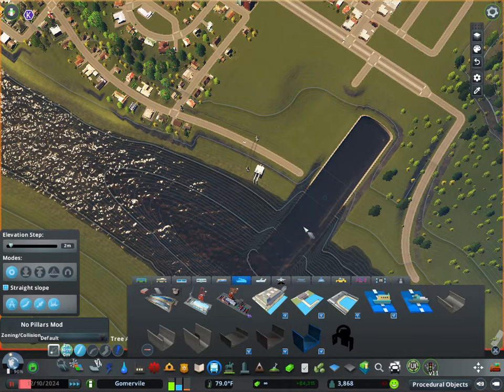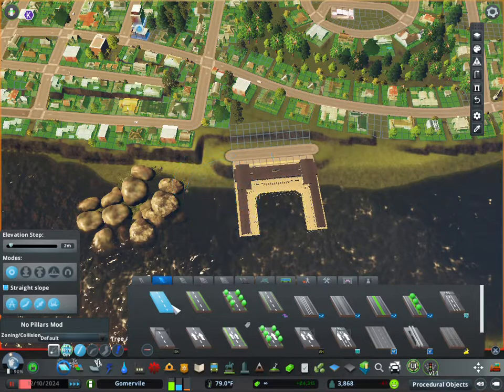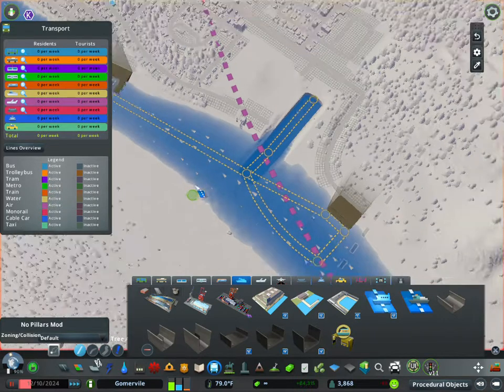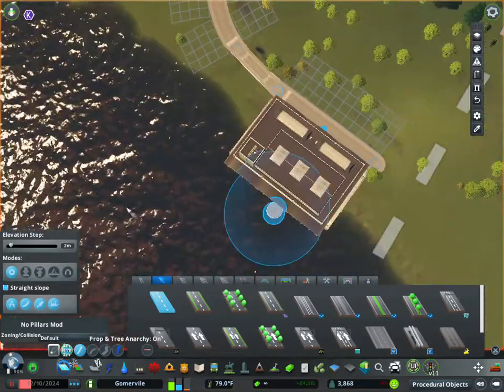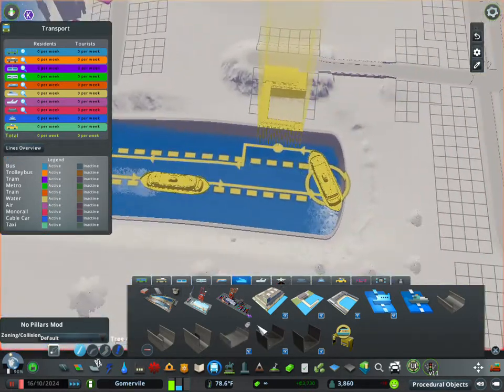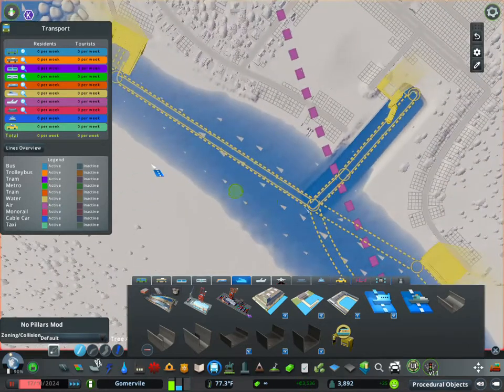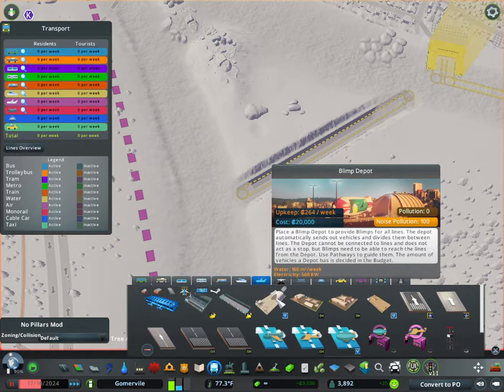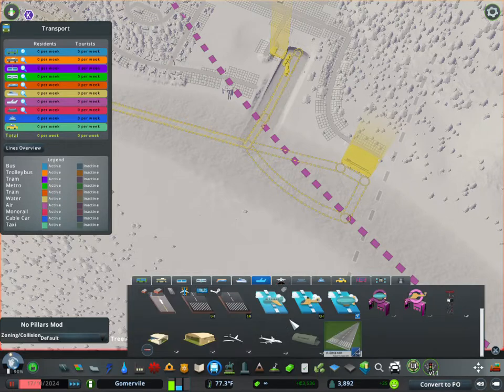Cities Skylines: Gomer's Games Tips - Ferry Lines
Gomer's Gamers tips for Cities Skylines, these are short videos discussing a single vanilla aspect and tips for beginners and new players to Cities Skylines. I do sometimes mention DLC's and the some MODs but video cover information for beginning players.  This video is a overview how to use the ferry lines tool and how to setup ferry lines in your city.